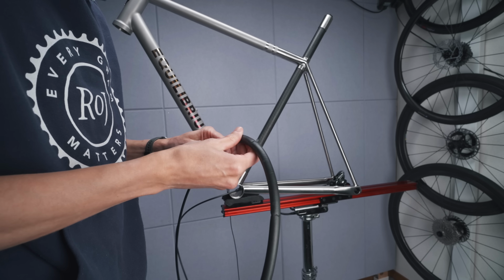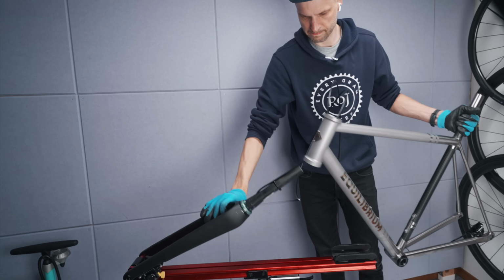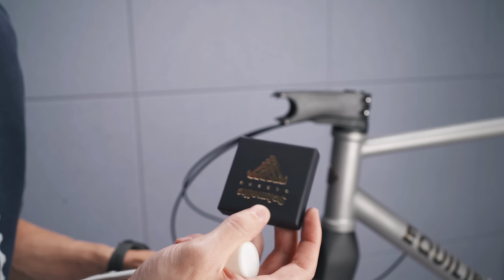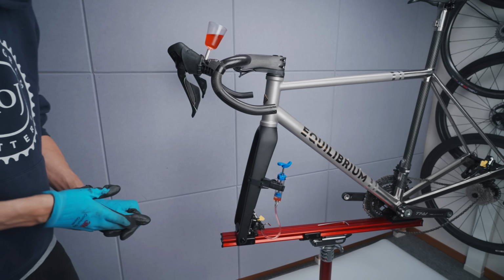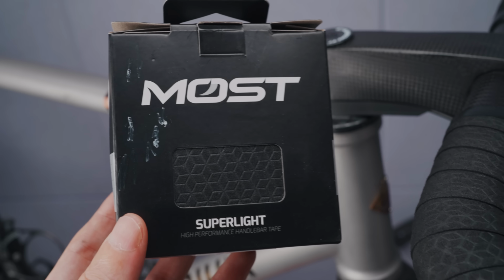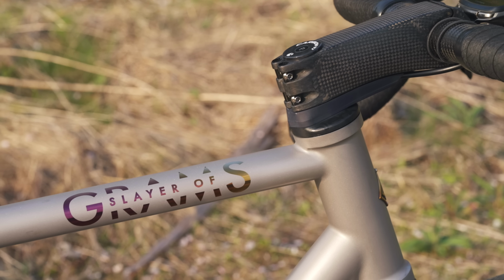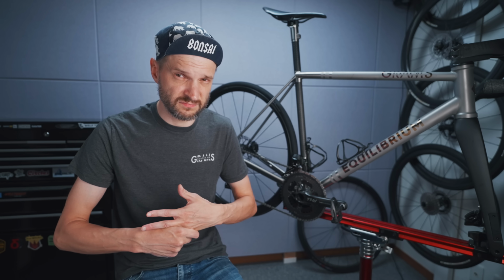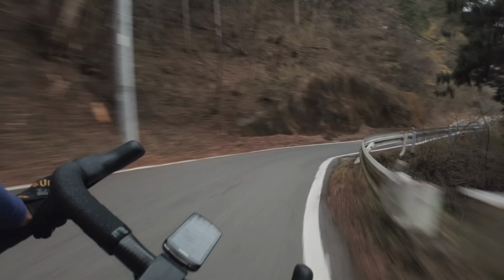My sub 6.6kg Titanium Climbers dream! Ti Weenie Ep 4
The Custom Titanium Equilibrium Frame has been built, and the weight goal has been reached! Happy days!

Chapters:
0:00 Intro
1:39 Build recap start
3:22 Titanium = Anti-seize
4:36 DCR internal routing
6:18 Carbon Shifter clamps
7:01 Carbon Front derailleur clamp
8:05 THM Clavicula SE Crank
8:55 Titanium harware
9:31 Bottle cage mistake
11:12 Bartape and superlight plugs
12:27 Final weight
13:01 Stem concerns
14:43 Frame finish warning
15:53 First ride impressions

S U P P O R T
☮️Those who really need your support☮️